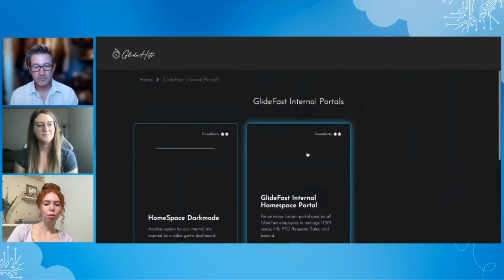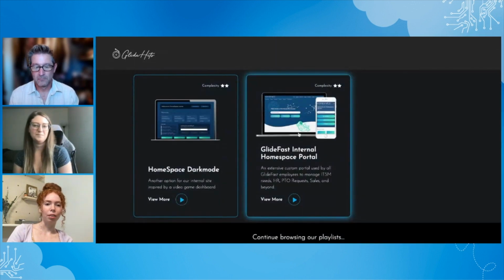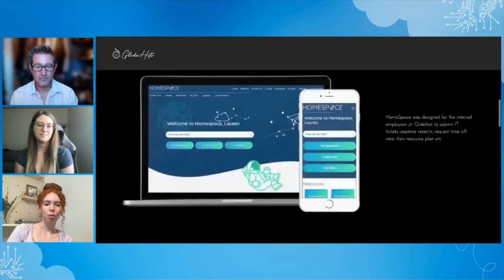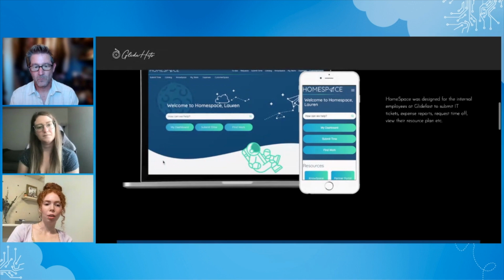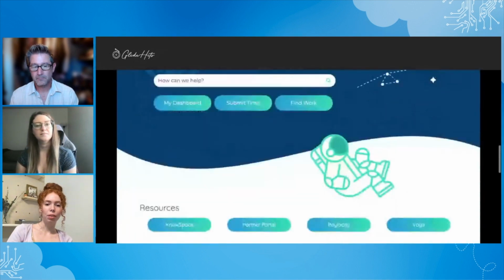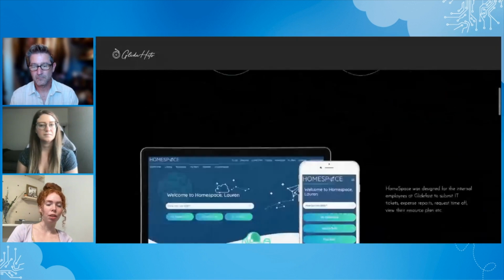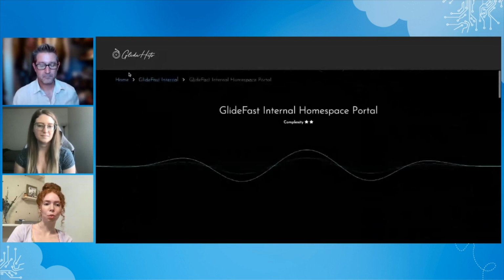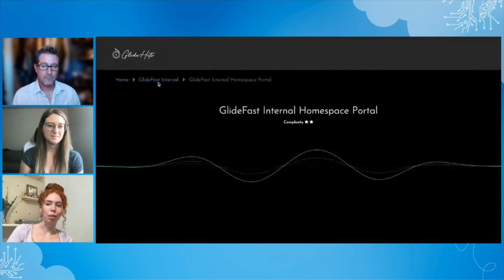GlideChat Ep 27: Designing Service Portal Excellence: Unveiling GlideHits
GlideFast's UX/UI Lead Tim Engstrom joins the co-creators of GlideHits, Meghan Ahrens and Lauren Toomey, as they unravel the secrets behind GlideHits. What is GlideHits, you ask? It's more than just a service portal—it's the culmination of design brilliance and innovation. Learn how they built it on ServiceNow, showcasing their greatest hits and portal designs that leave a lasting impression. Discover the value of design in the ServiceNow ecosystem, and get ready for insights on the future of GlideHits, including UI Builder integration and custom widgets. Whether you're a ServiceNow enthusiast or a design aficionado, this episode is a must-listen. Explore GlideHits